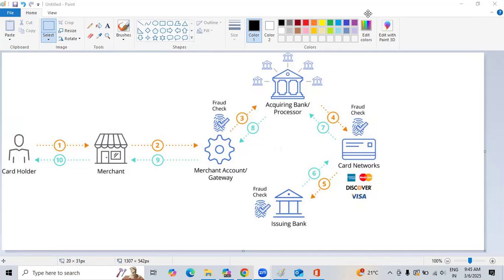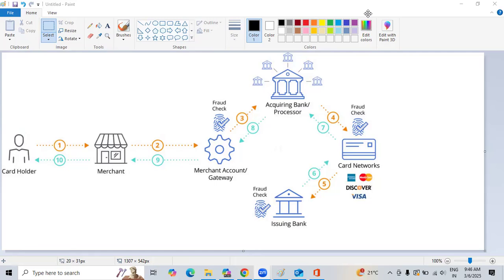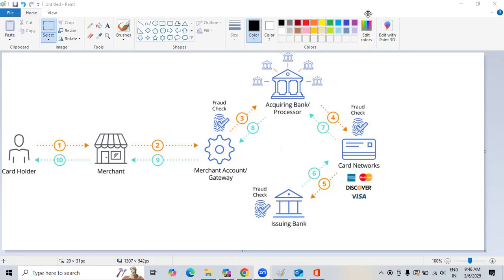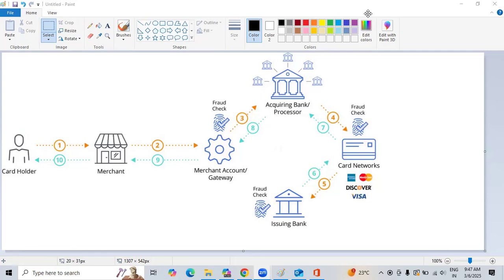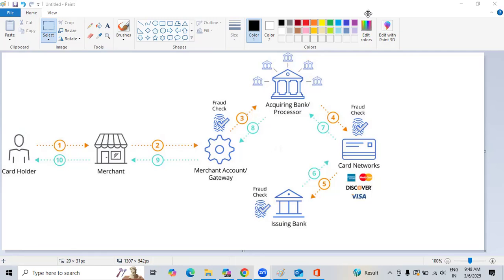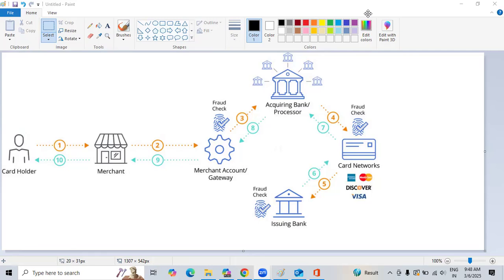B2B Payment Gateway